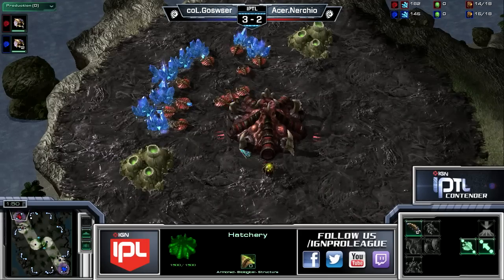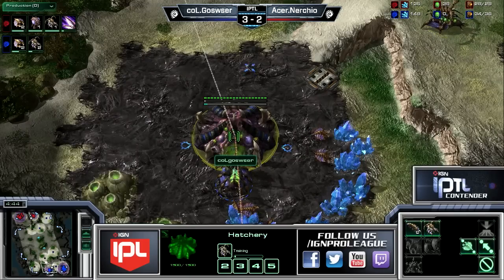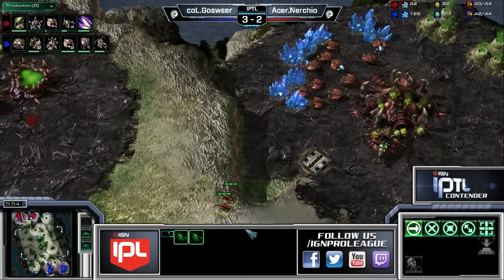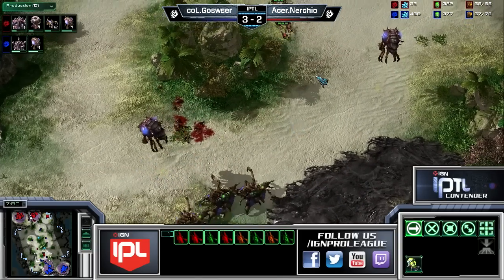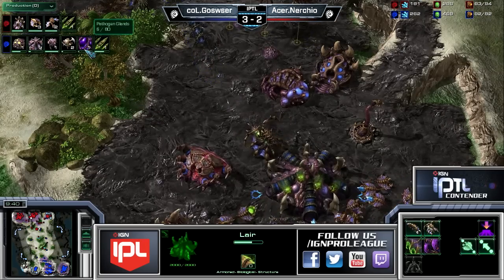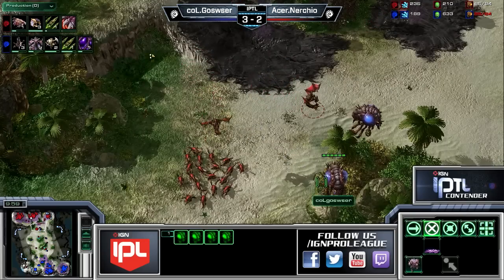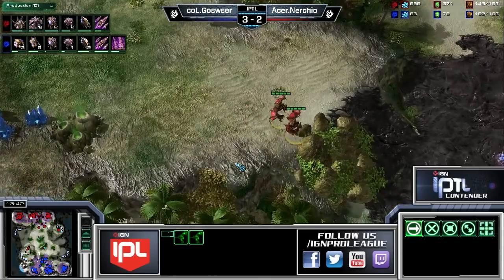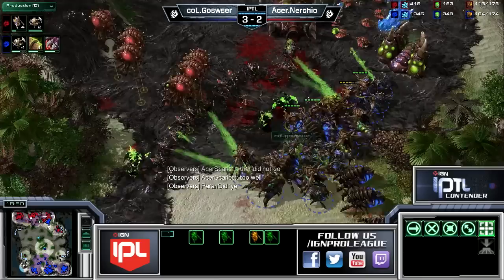Acer vs coL - Game 6 - IPTL Contender S1